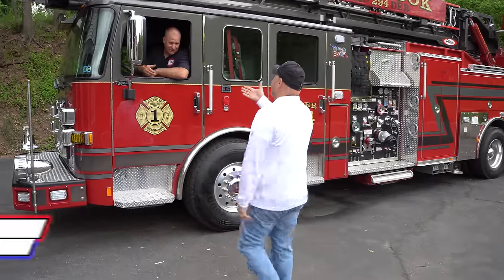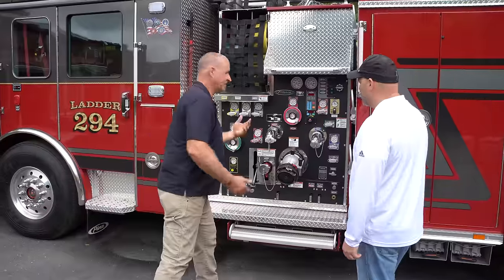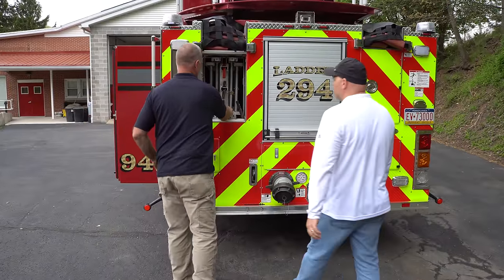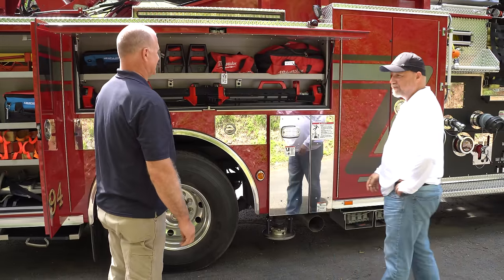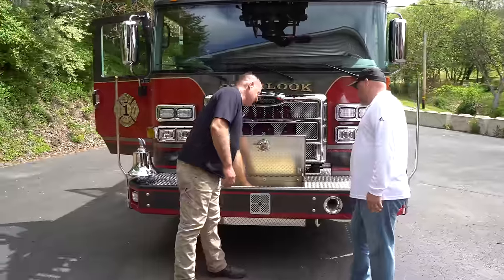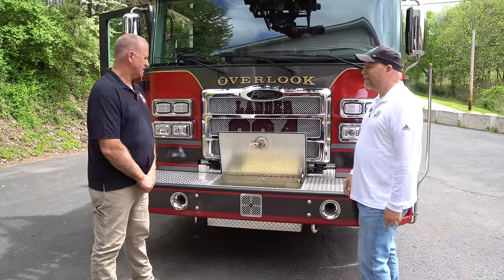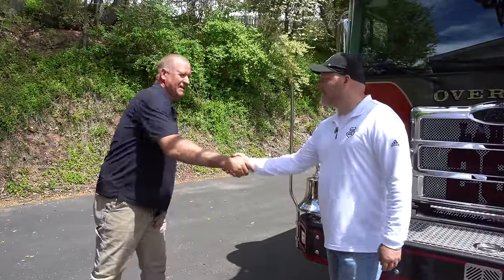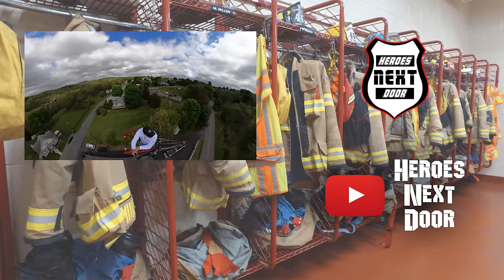A VIEW from 100 feet UP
Ralpho Fire Company in Shamokin, Pennsylvania has one of the most versatile pieces of apparatus used on the fire grounds.   Chief Herr takes you on a tour of the truck and explains why they choose to go with the 2020 Pierce Ascendant.  He gives you details of each compartment PLUS allows Heroes Next Door to climb the 107' ladder providing a birdseye view of the entire area, which you have to see to believe.  A QUINT is a Swiss Army Knife of the fire service.  By the end of this video, your fire company might just need to look into getting one for itself.

Verse of the day: Acts 20:24
However, I consider my life worth nothing to me; my only aim is to finish the race and complete the task the Lord Jesus has given me - the task of testifying to the good news of God's grace.

Recommended Products:
- Decked.com/Heroesnextdoor
- Aura.com/Heroesnextdoor